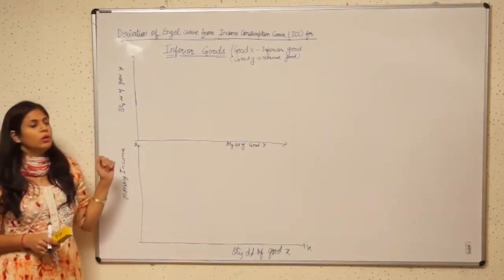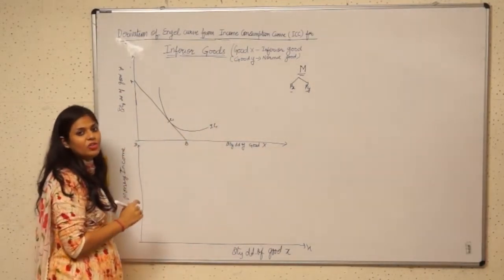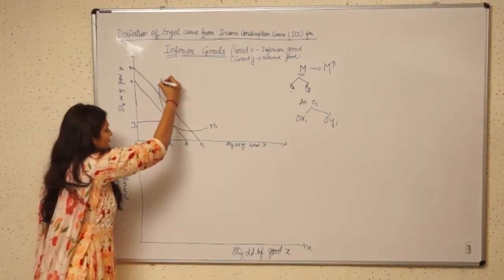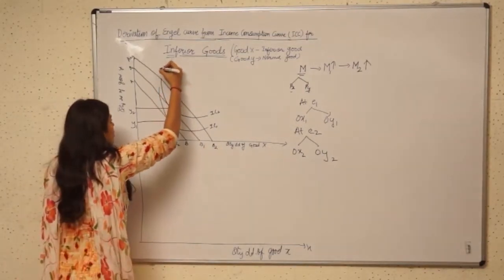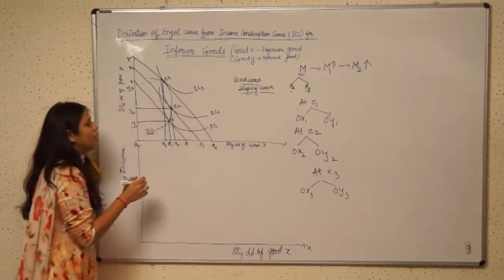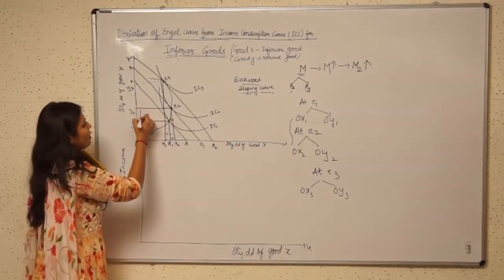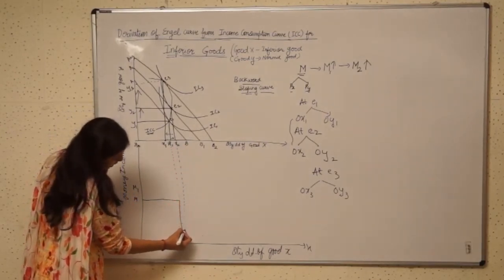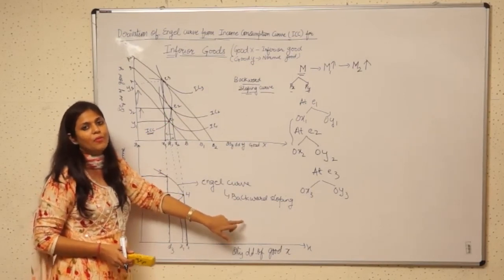Engel curve for inferior goods# Derive Engel Curve#Business Economics